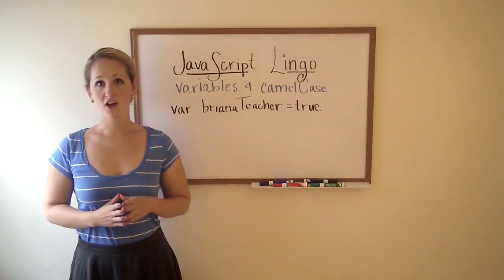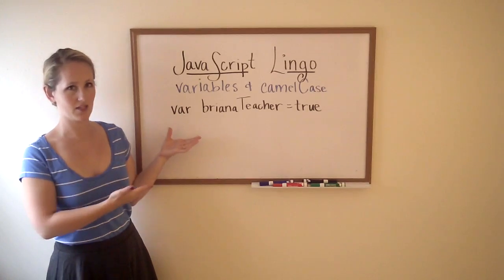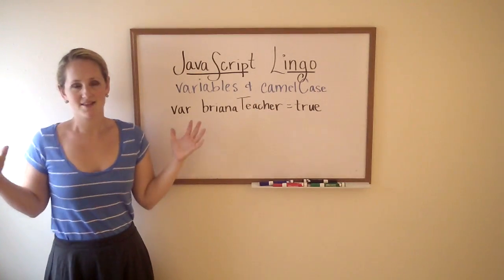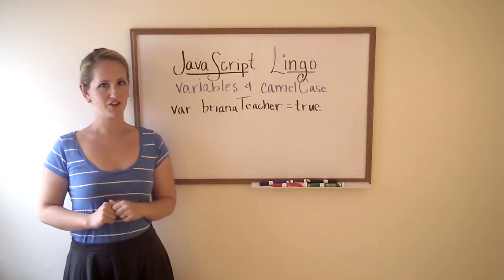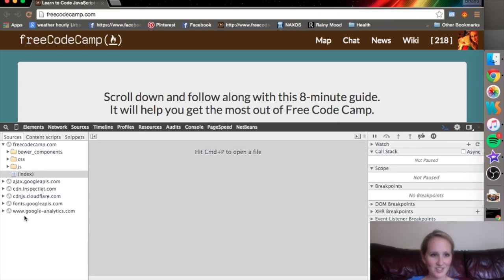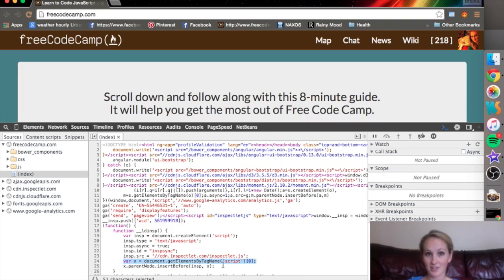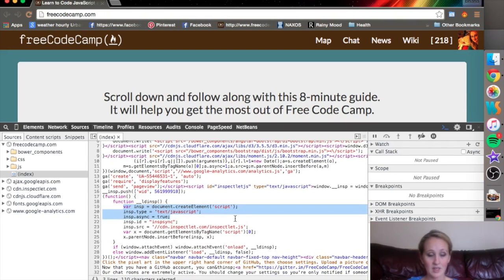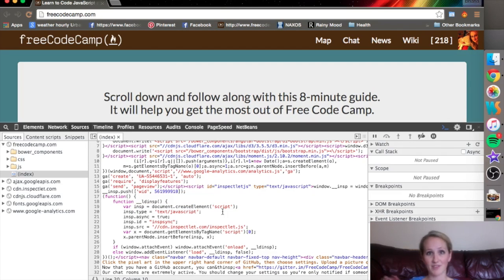JavaScript Lingo: Variables & camelCase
What constitutes a variable, and the reasoning behind camelCase.

A variable, also referred to as 'var', is the name or placeholder for a boolean, string, number, or other piece of static information.

Let's use google dev tools to inspect the free code camp home page and look for some variables.

You 'declare' variables the first time with 'var' in front of it, but those can be referenced later in your script.

camelCase is the way that JavaScript pushes words together and still keeps them legible. The first letter of the first word is lowercase, along with the remainder of the word, but the first letter of every consecutive word is capitalized. There are no spaces. Examples: brianaLovesHerPets, bestFoodIsCheese, and codeIsWorthLearning.

When you name variables, utilize camelCase. Also try to keep the names descriptive and short so that others (and yourself!) can tell what that variable is referring to just by the name.